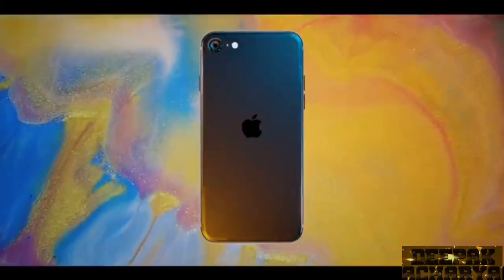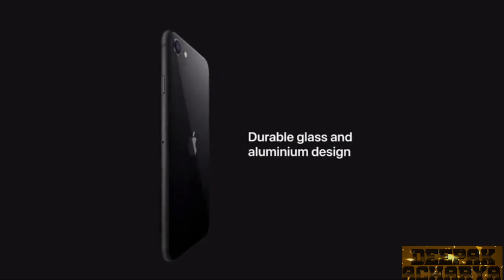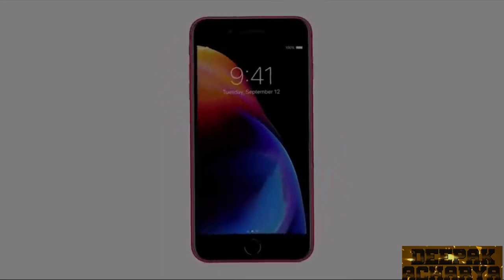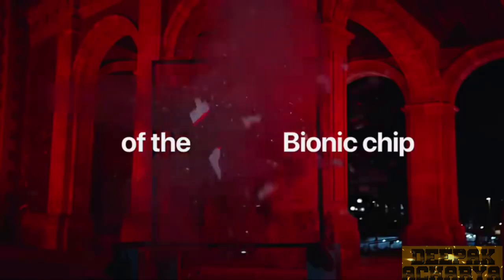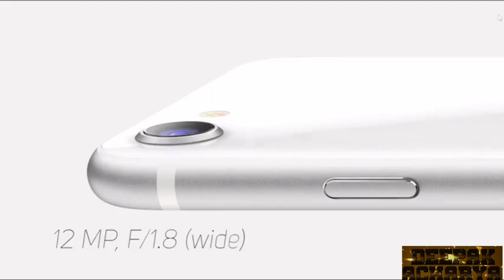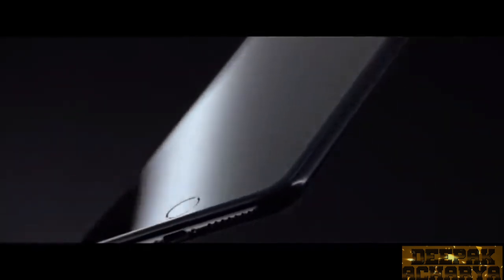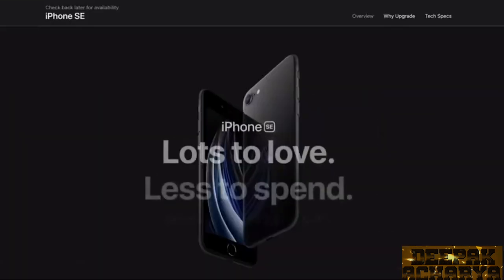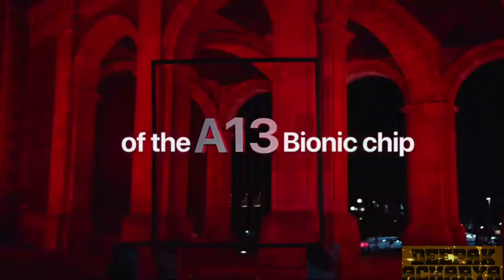iPhone SE (2020) Review: It All Adds Up!🔥🔥🔥